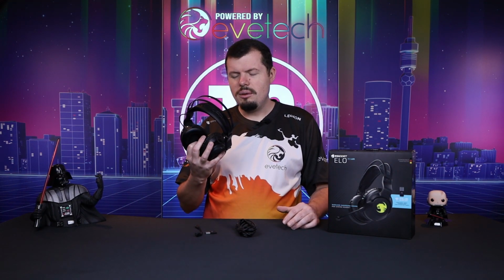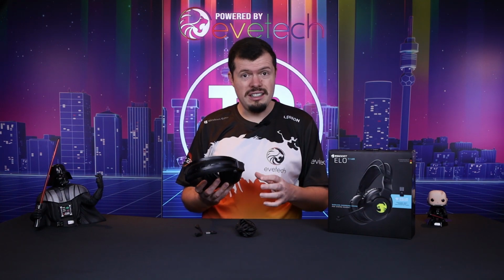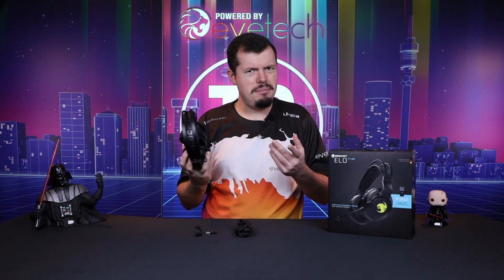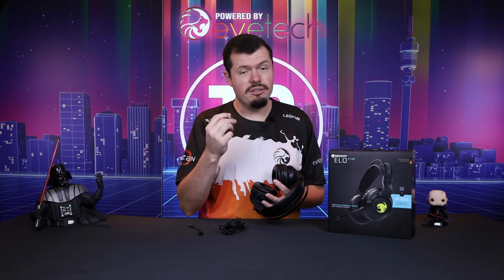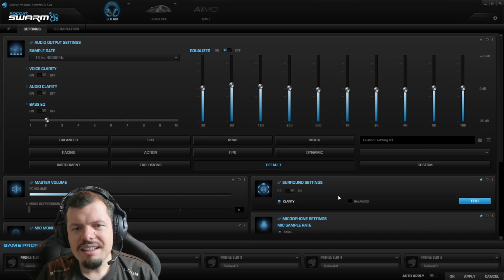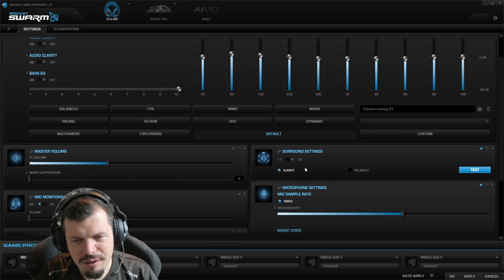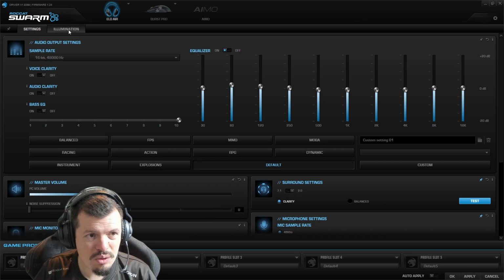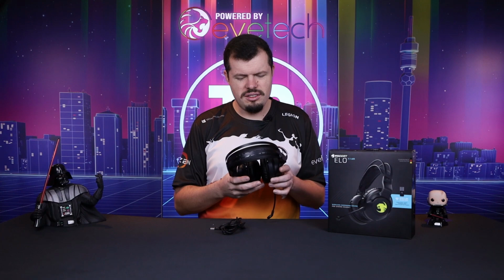Roccat Headsets Are Fire! Roccat Elo 7.1 Air Wireless Review By The WookieXXXL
Roccat is killing it with their new peripheral range! 🎧 The 4th is strong with Roccat.

A brand new headset review from the Wookie Himself, Turbo Tortoise Tech. Taking a look at the Roccat Elo 7.1 Air Wireless, we see what Roccat is up to and we love it! Great looks and breathtaking sound quality, topped off with extreme comfort. ❤️‍🔥

Are you considering getting one for yourself?😎
See everything Roccat here at Evetech